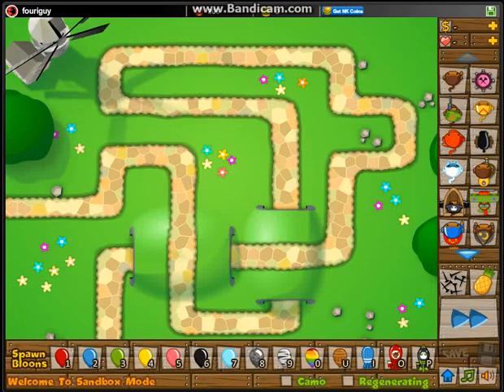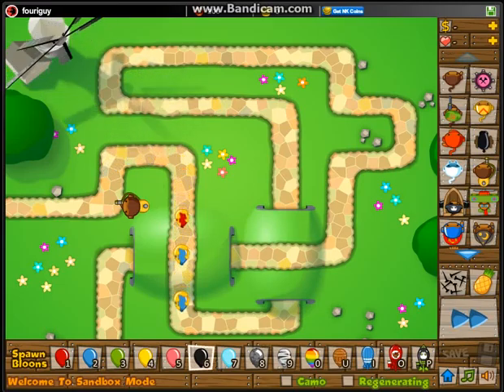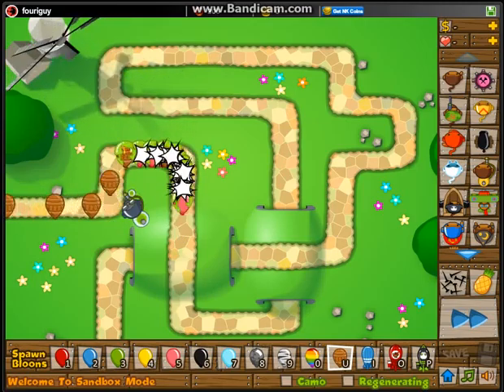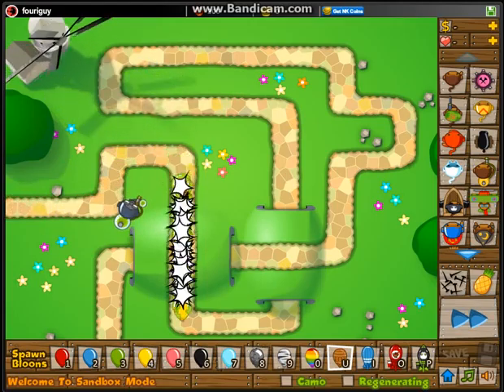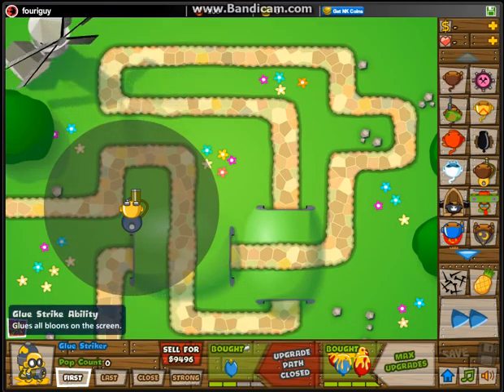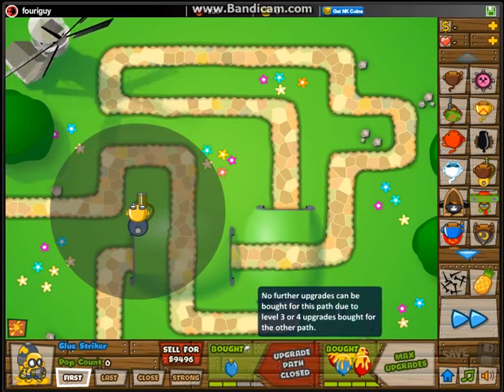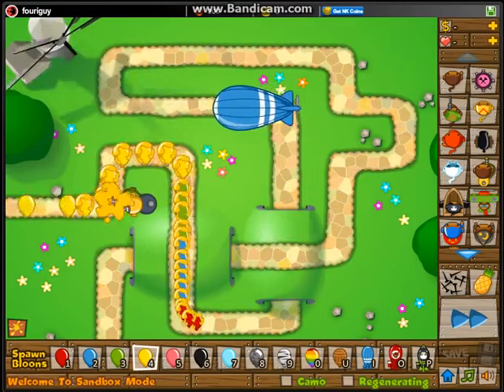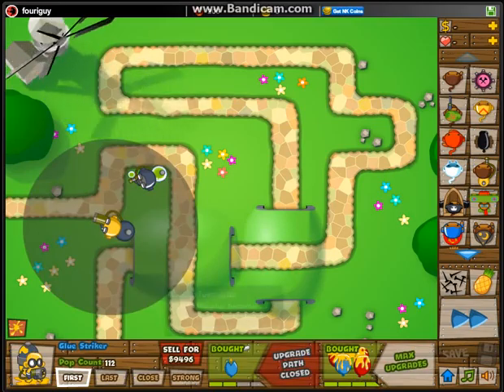BLOONS TD 5: GLUE GUNNER UPGRADES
be sure to visit my friend's channels and mine as well